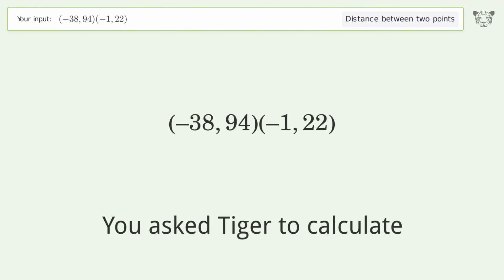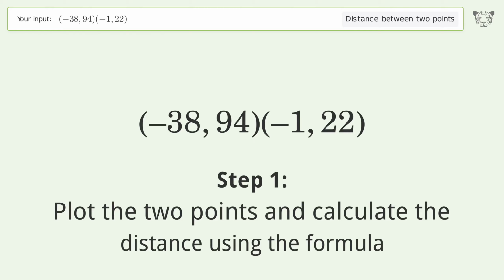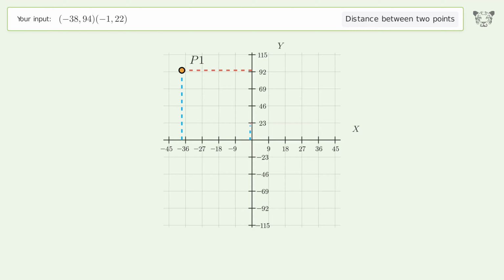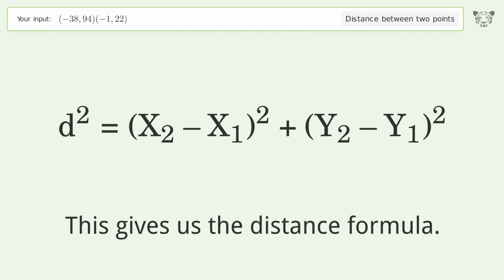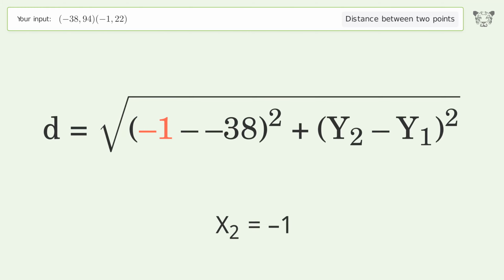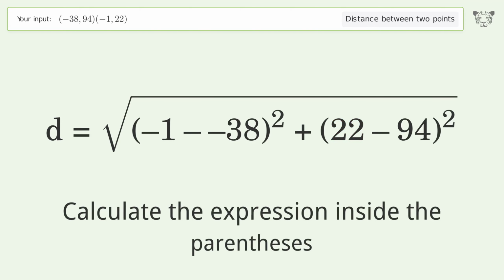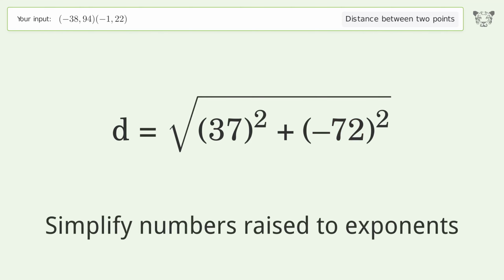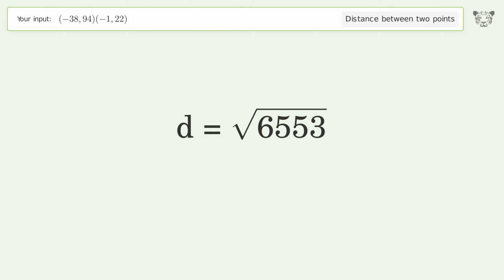Find the distance between two points p1 (-38,94) and p2 (-1,22): Step-by-Step Video Solution